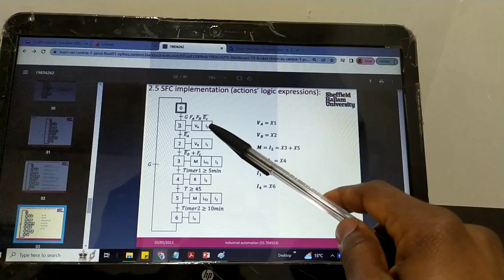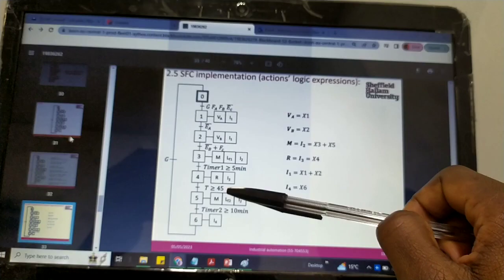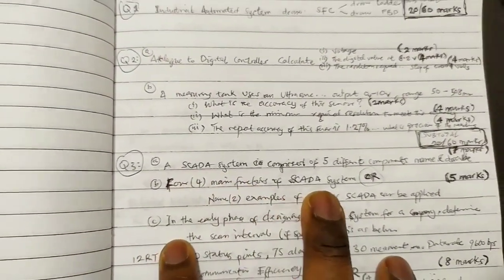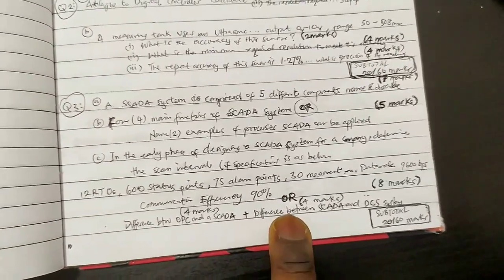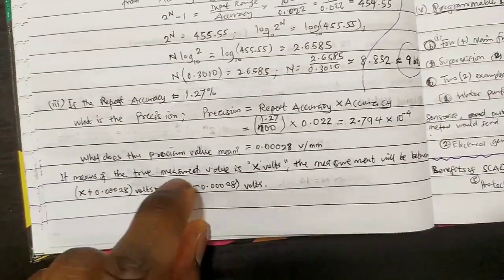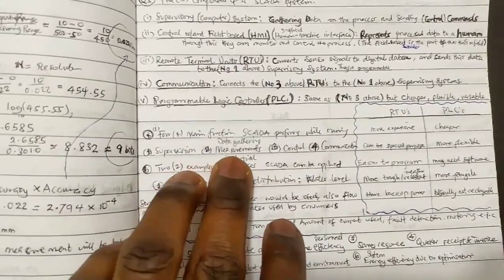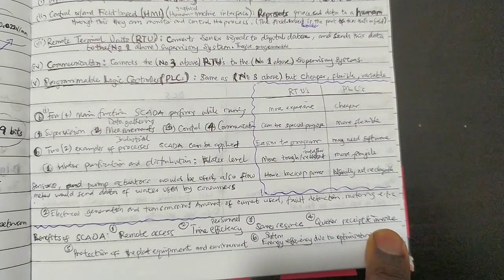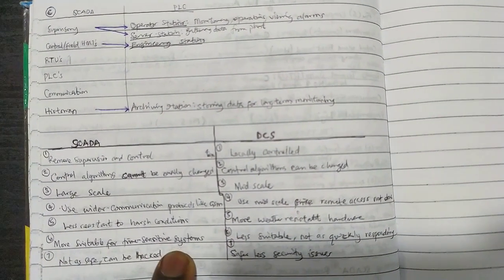Josh's Industrial Automation Exam Prep pt. 1 contd + (Part 2) SCADA.mp4